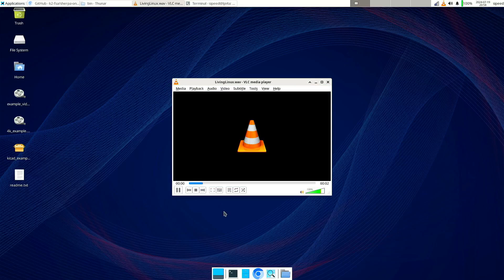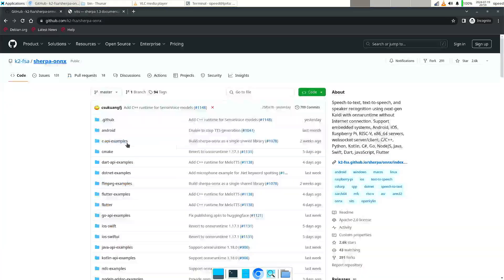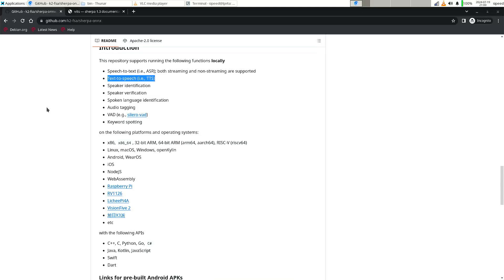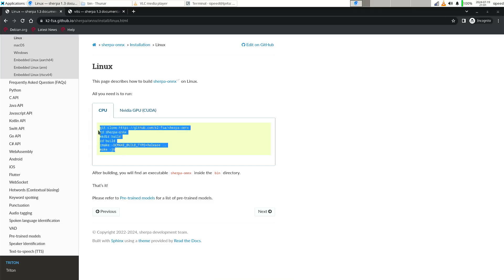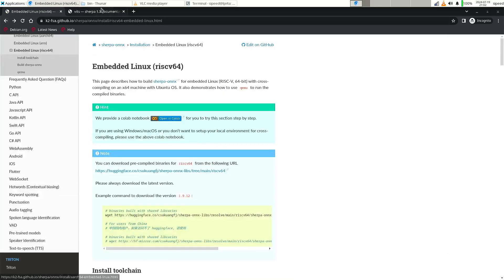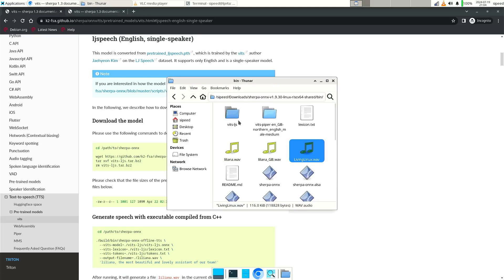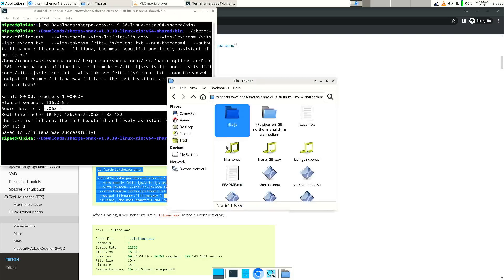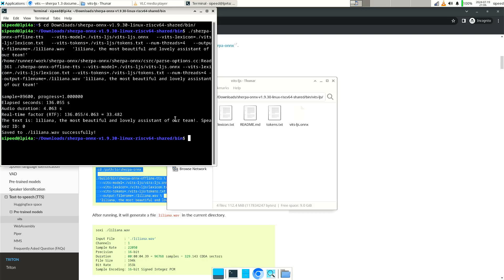RISC-V Sherpa-Onnx TTS on the Sipeed Lichee Console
Update: See the pinned comment to run this faster with a different model.

In an earlier video I showed Stable Diffusion on the Sipeed Lichee Console.
Now I'm testing Sherpa Onnx TTS (text to speech).
I wasn't able to compile it, but they do supply binaries.
And so far I have only been able to get the vits-ljs model working. But unfortunately it is very slow (more than two minutes for a four second audio file).

Example command:

cd /path/to/sherpa-onnx

./build/bin/sherpa-onnx-offline-tts \
  --vits-model=./vits-ljs/vits-ljs.onnx \
  --vits-lexicon=./vits-ljs/lexicon.txt \
  --vits-tokens=./vits-ljs/tokens.txt \
  --output-filename=./liliana.wav \
  'liliana, the most beautiful and lovely assistant of our team!'

00:00 Intro
01:20 Sherpa-Onnx
04:04 Downloading Binaries
06:00 Downloading ljs Model
06:27 Example Command